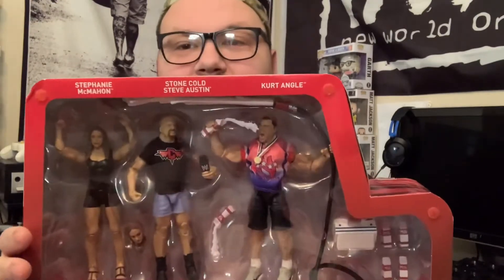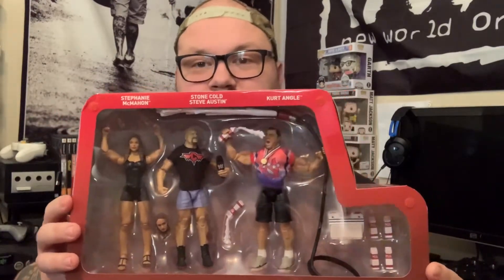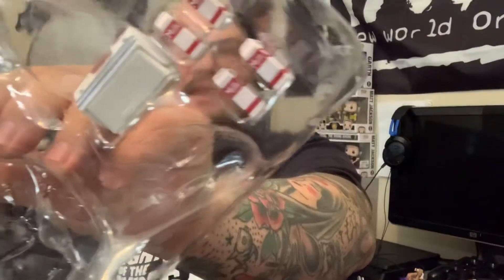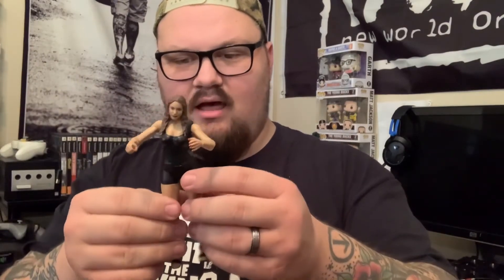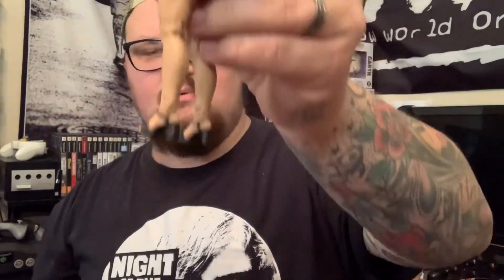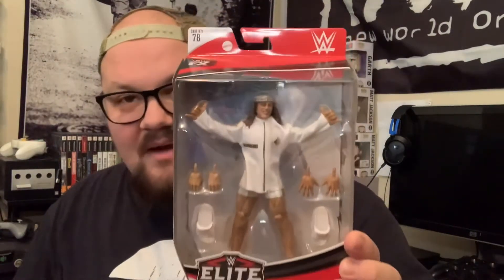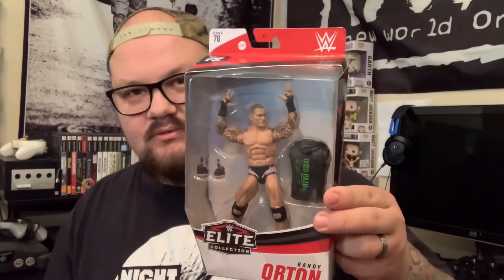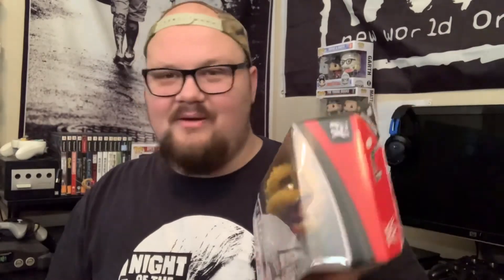MILK-O-MANIA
Finally got my hands on the Milk-O-Mania figure set and we are opening it up!!!